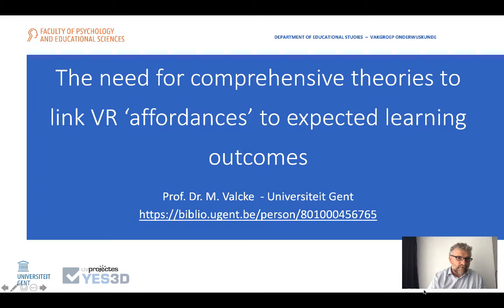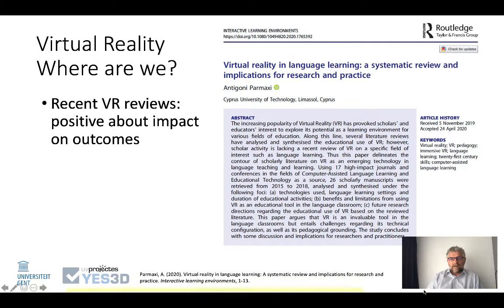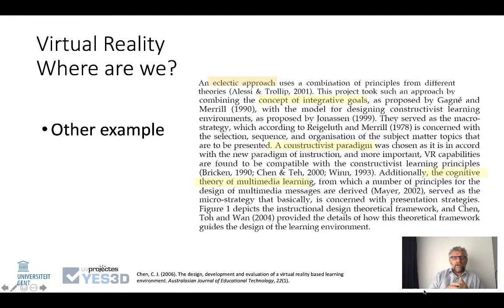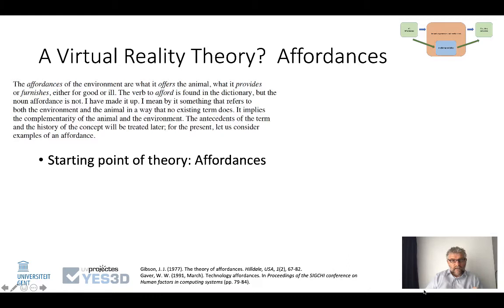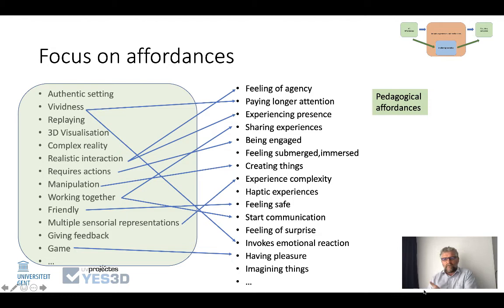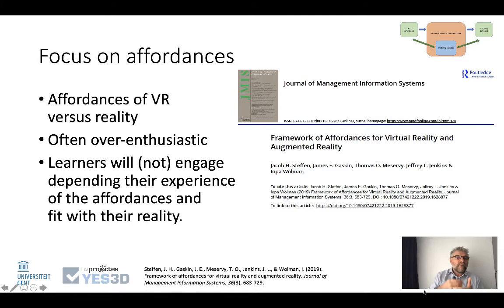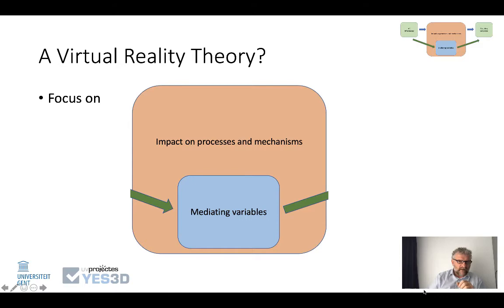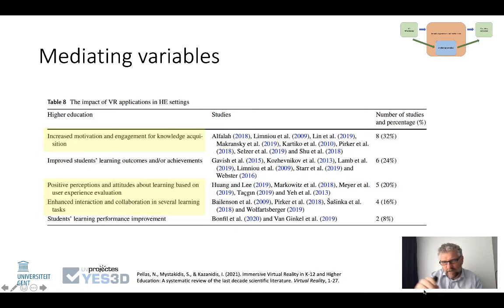YES3D VALCKE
Keynote dr. Martin Valcke in the context of the 2021 International Research Methods in Language and Linguistics Webinar: YES3D
 YESLab and Virtual Reality & Languages Learning: YES3D Webinar.